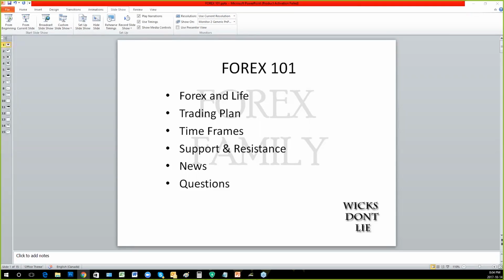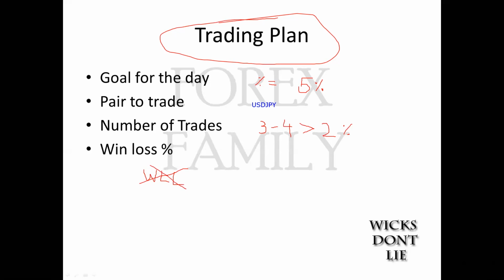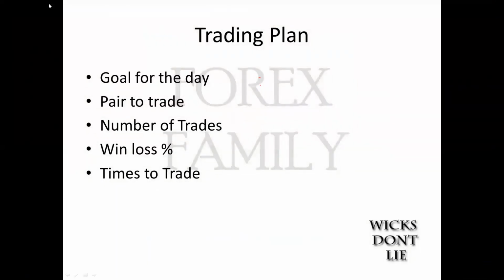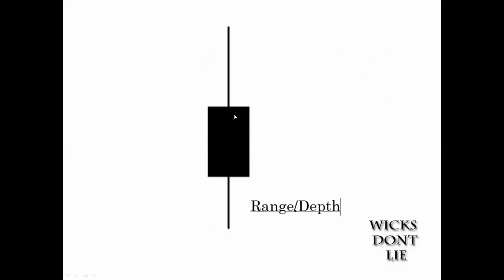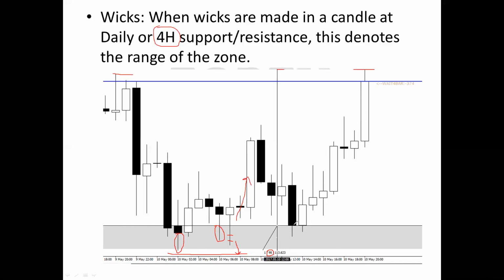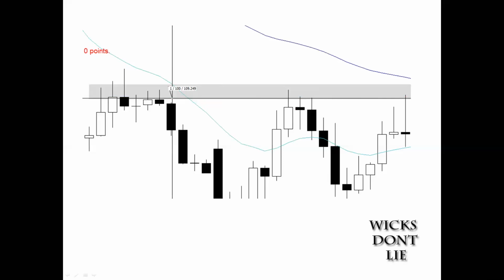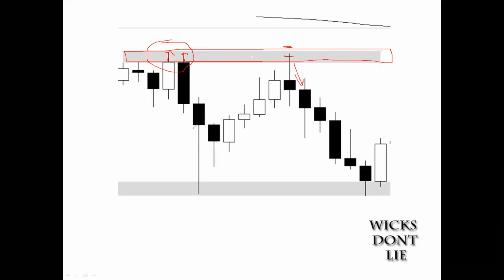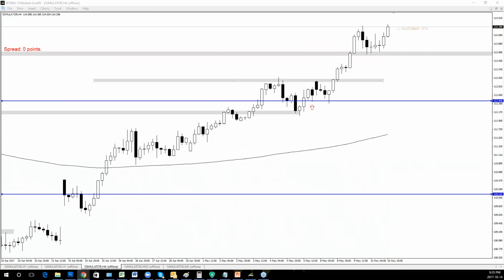2 Forex 101 Minibootcamp Oct 2017